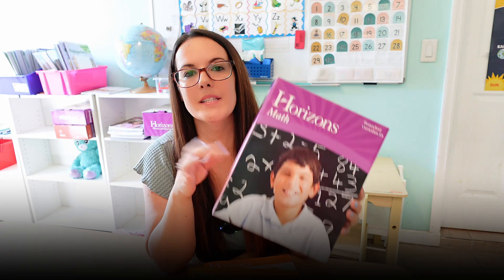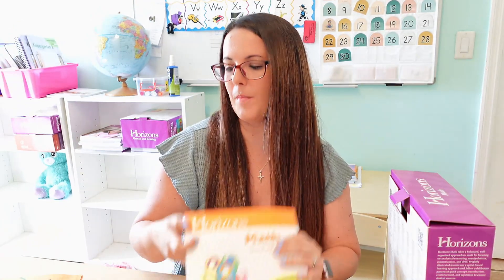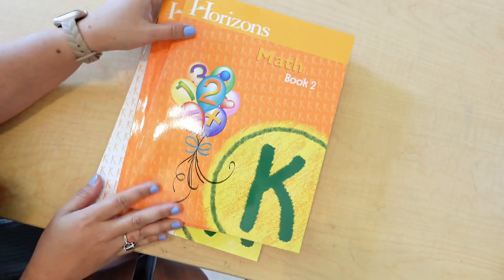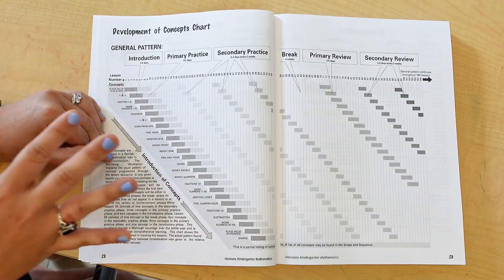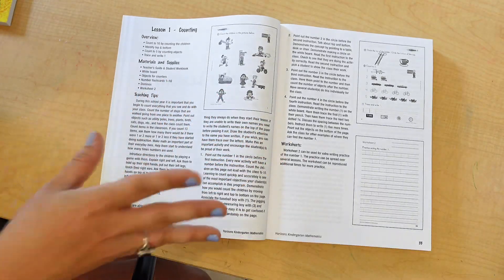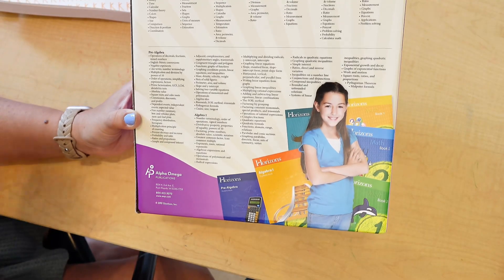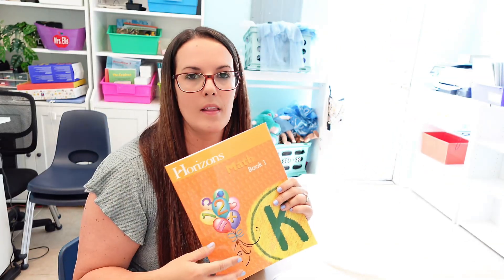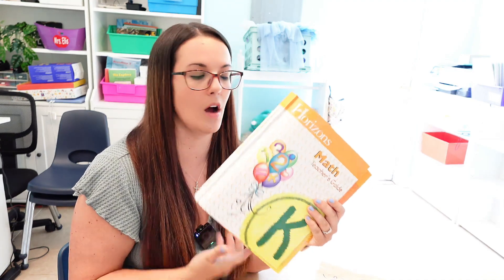Horizons Kindergarten Math Curriculum Walkthrough | Spiral Based Homeschool Program | Flip Through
🌟 Thinking about using Horizons Kindergarten Math in your homeschool? In this video, I’m walking you through exactly what it looks like—materials, lesson structure, and why it might be the perfect fit for your family.

One of the things I really love about Horizons is how simple it is to get started. You don’t need a million manipulatives or a giant setup—just a few basics and you’re good to go. I’ll show you exactly what we use (spoiler: it’s minimal!).

I’ll also take you inside an actual lesson so you can see how quick and doable it is, even on busy homeschool days. The lessons are short, sweet, and to the point—which is exactly what so many of us need, especially with little ones who have short attention spans.

Plus, if you like the spiral method (where kids get introduced to a concept and then revisit it over and over for mastery), Horizons nails that approach. It builds confidence and reinforces skills without getting boring or overwhelming.

If you’ve been wondering whether Horizons Math is right for your kindergartener, I hope this helps give you a real feel for what it’s like to use in a real homeschool setting.

🛍My Links:

❤️ Homeschool Favorites on Amazon

❤️Our Favorite Books in Our Homeschool